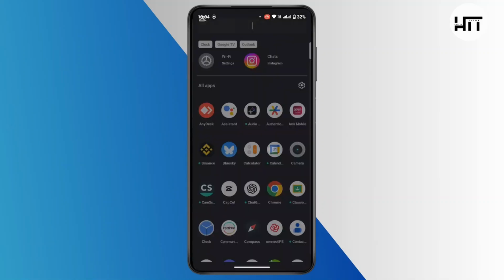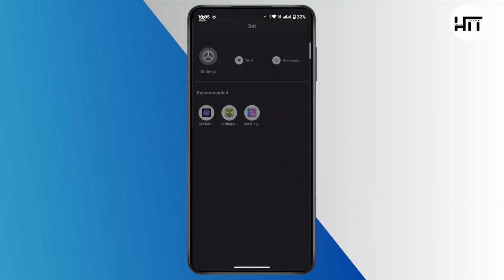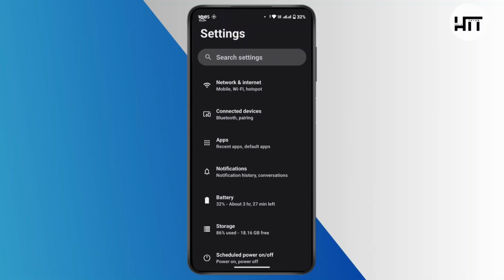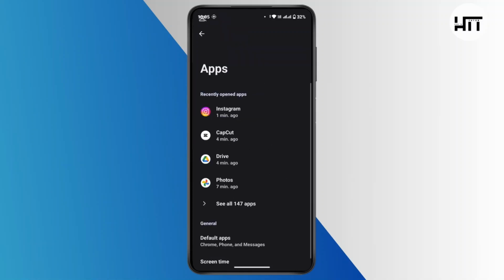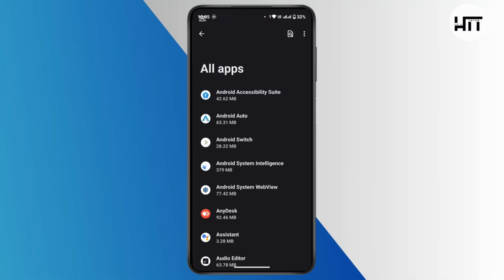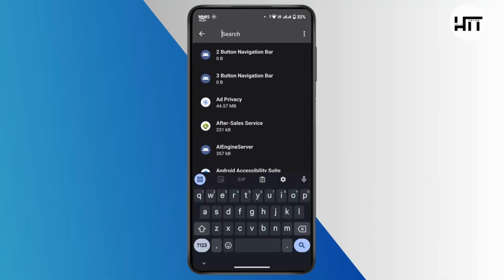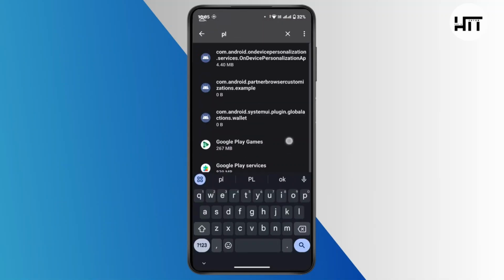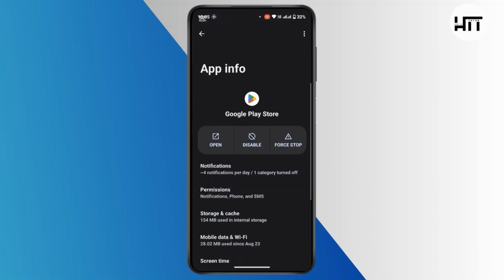How to Fix Play store Missing From Android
In this quick and easy tutorial, learn how to fix the Google Play Store missing from your Android device. If the Play Store app is not showing up on your phone or tablet, follow these simple steps to restore it. We'll guide you through checking if it's disabled, enabling the app, and getting it back on your device. No technical skills required!

Chapters:
00:00 - Introduction
In this video, we will show you how to fix the Google Play Store missing on your Android device.

00:05 - Check if Play Store is Disabled
Go to Settings and check if the Play Store is disabled.

00:15 - Open Apps Settings
Navigate to Apps  See all apps to locate the Play Store.

00:20 - Show System Apps
Tap the three dots on the top right and select 'Show system'.

00:25 - Search for Play Store
Use the search icon and type 'Play Store'.

00:30 - Enable Play Store
Tap on Google Play Store and ensure it is enabled.

00:40 - Restore Play Store
Once enabled, your Play Store will be restored, and you can access it again.

00:50 - Conclusion
That's it! Your Play Store should now be back.